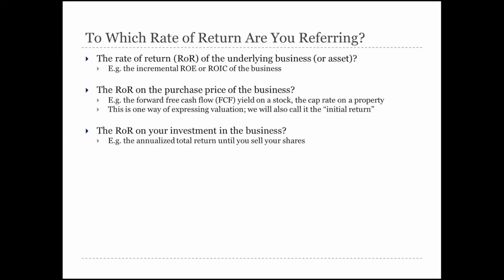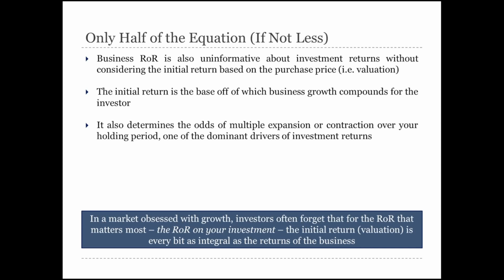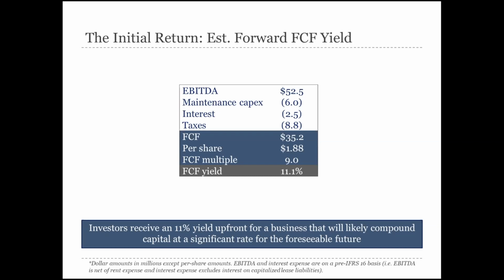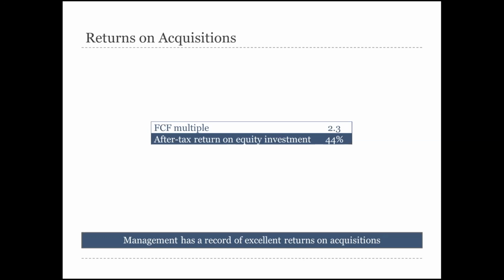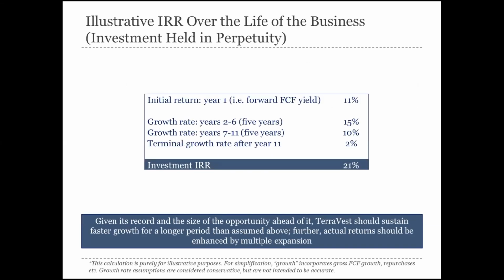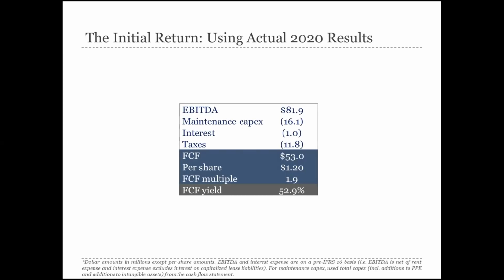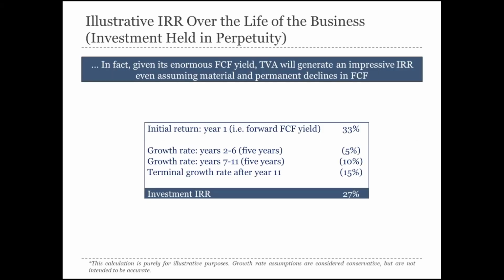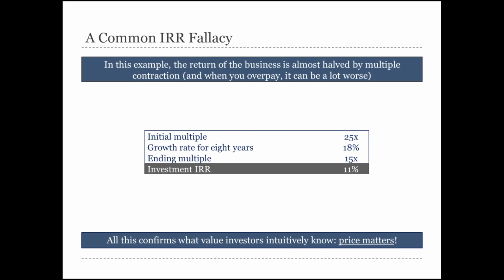2021 Virtual Value Investing Conference | Value Investor Panel: Guy Gottfried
April 14, 2021: Guy Gottfried, Founder & Managing Director at Rational Investment Group, presented the topic "Many Happy Returns: A Value Perspective on Return on Investment" at the Ben Graham Centre for Value Investing's 2021 Virtual Value Investing Conference.

The Ben Graham Centre for Value Investing
Not to be copied or reproduced without permission